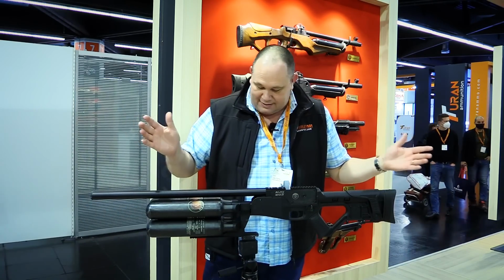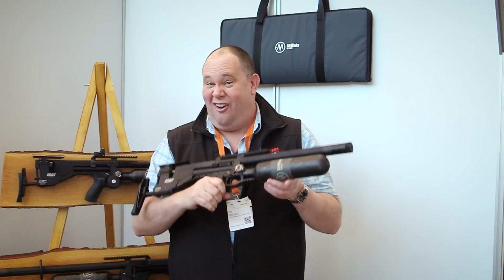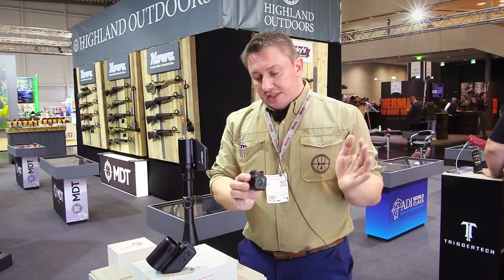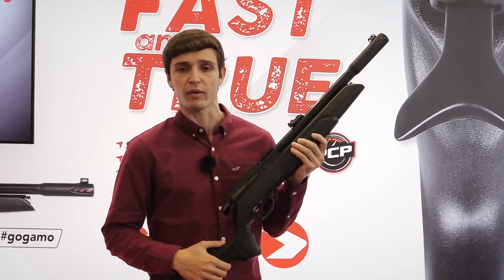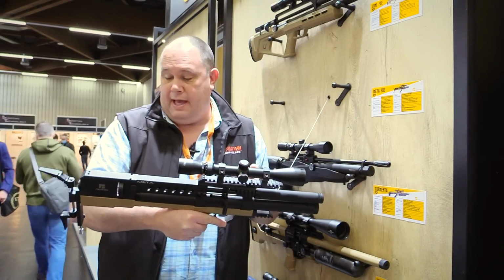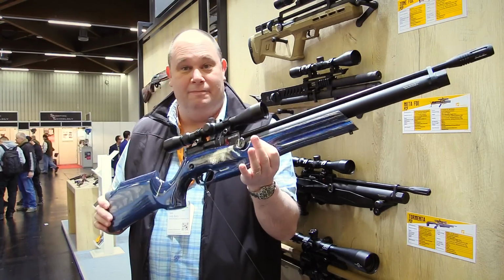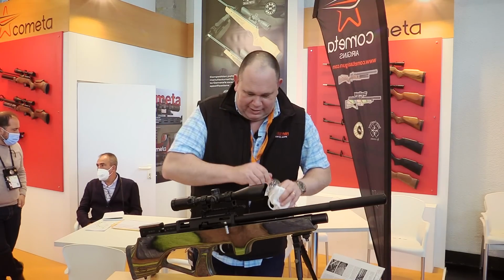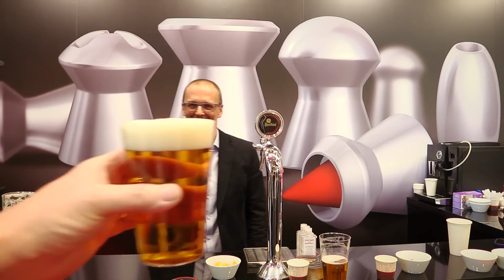NEW Airguns: IWA 2022 - Pellet Pusher Report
NEW Airguns - YES some new stuff is coming. I would admit they are new designs and layouts...nothing major in the innovation stakes...but we have new stuff coming.
This is my brief visit to the IWA Show in Germany, 24 hrs in driving - but worth it to see old friends and new ones.

Index

00:00 - Intro
00:051 - Hatsan 4 Bottle Blitz
02:41 - AirMaks Krait
06:19 – Weihrauch Laminate HW100 Bulpup
07:09 – Arken Optics – Highland Outdoors
09:26 – Trigger Cam – Highland Outdoors
12:53 – Empty Spaces…..
13:42 – Gamo Arrow PCP – Europe Only Launch
15:34 – Reximex Meta + Pretensis
20:45 -  Zan – Owner Zan Slugs
26:34 – Cometa Orion Advance
30:35 – JSB – Pavel Pours a Beer

Please visit -
Worldwide Hub for Airguns

I made this video, and all the words are my own.

THIS IS FILMED AT A TRADE SHOW AND EVERYTHING IS A DUMMY ITEM.

Search Airgun Gear
AirgunGear